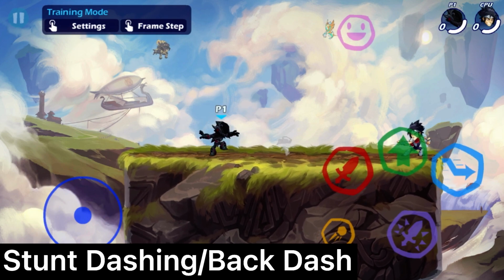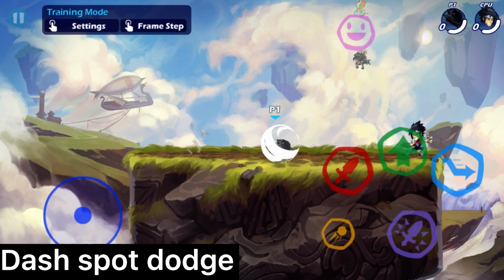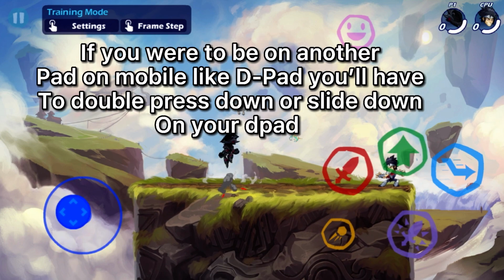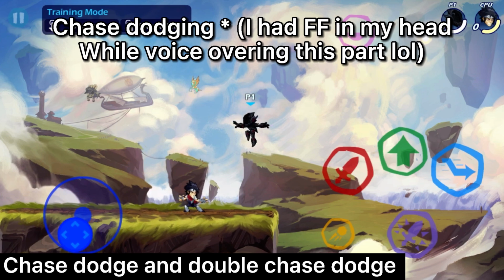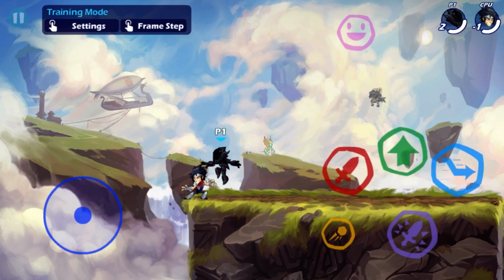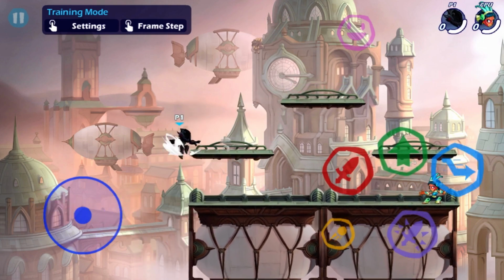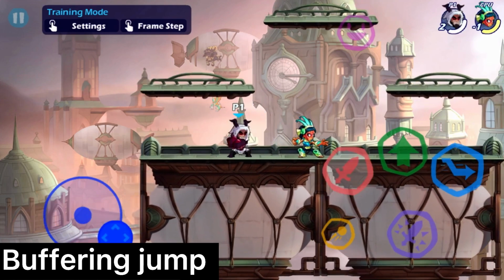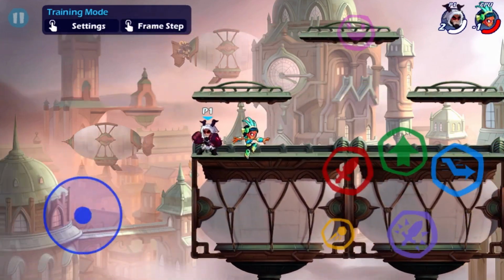How to do EVERY Brawlhalla Tech on Mobile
How to do EVERY tech in Brawlhalla On Mobile

Thanks guys for watching. Hope you learned a thing or two and got these techs down in your heads. I’m also back in London so the uploads are coming back weekly. Also down below are the time stamps of each tech in the video!

Timestamps:
0:00- Intro
0:25 - Stunt/Back Dashing
1:05 - Dash Spot Dodge
1:32 - Fast Falling (FF)
2:11 - Dash Jump (Fastfalling)
3:06 - Chase dodging + Double CD
3:57 - Gravity Cancel (GC)
5:01 - Platform Cancelling
6:18 - Ledge Cancelling
6:57 - Instant Ground Pound
7:54 - X-Pivoting
10:10 - Outro